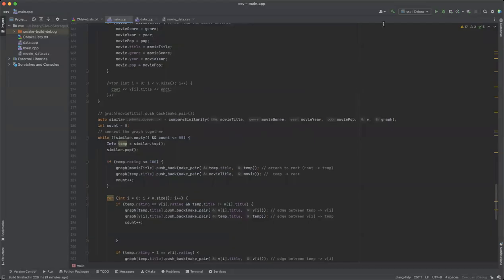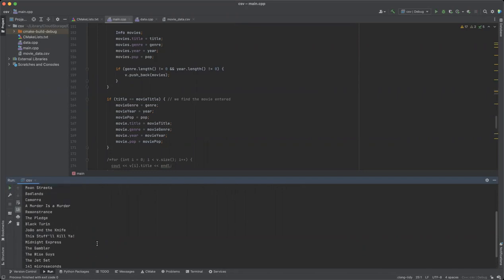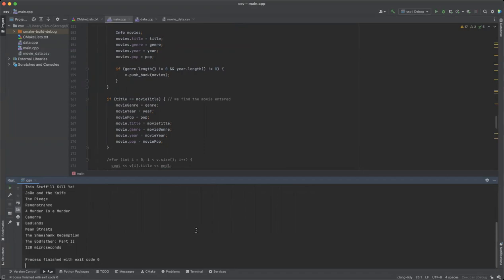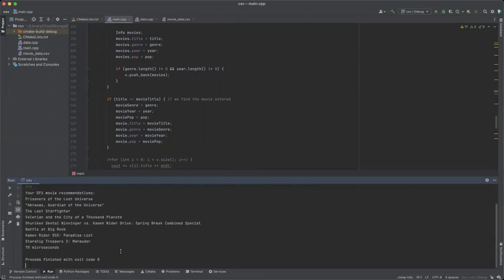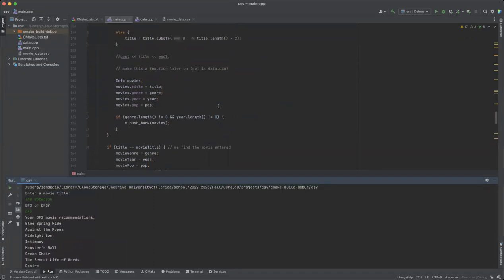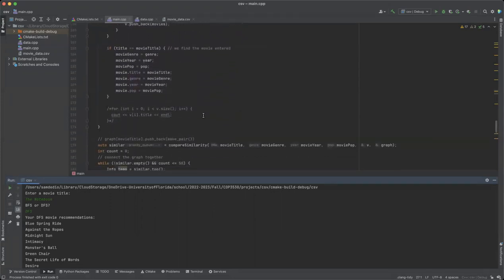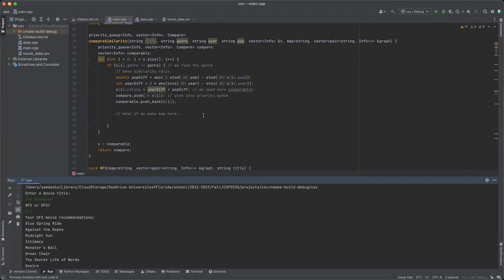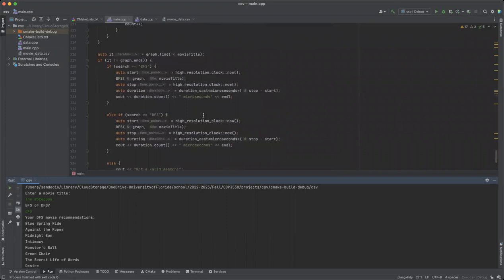Project 3 - Movie Recommendation Program